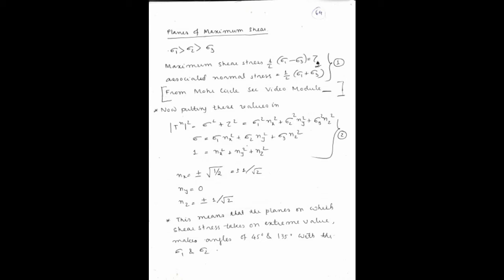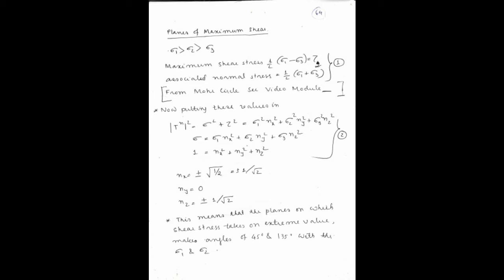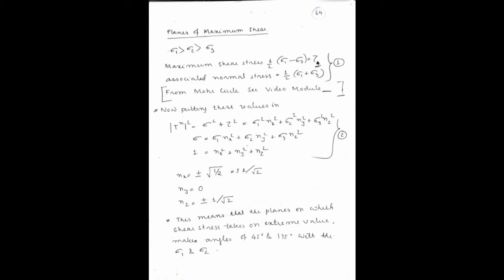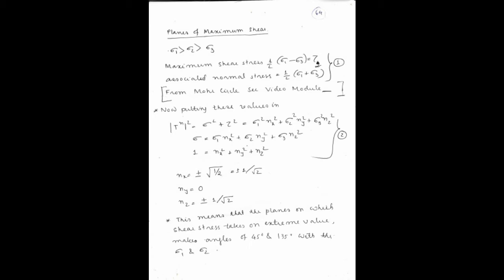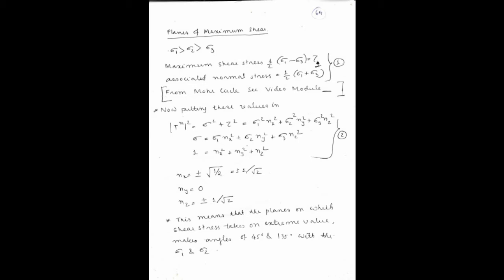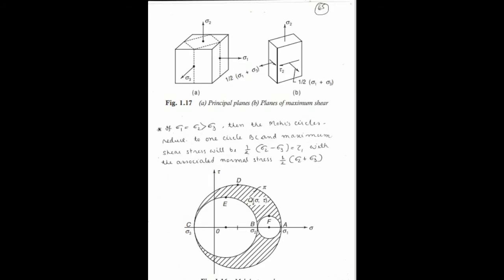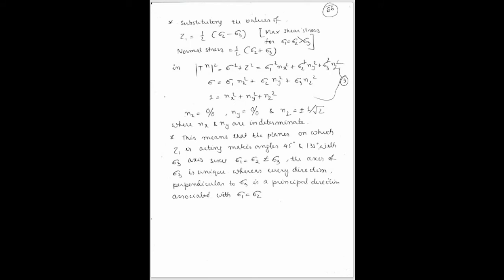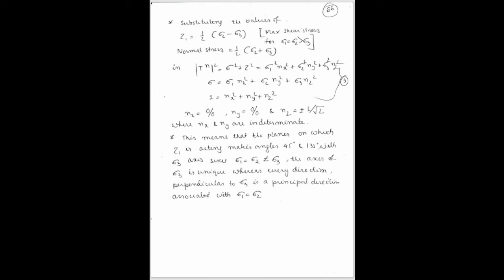Planes of Maximum Shear (Solid Mechanics): Module 15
Planes of Maximum Shear (Solid Mechanics)

The Review: This blog is about educating young minds for a better future.